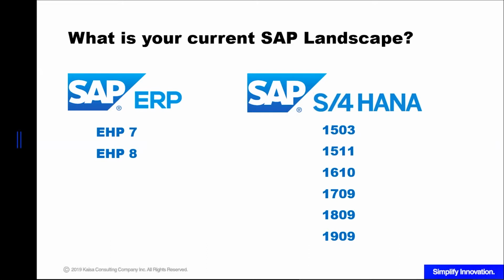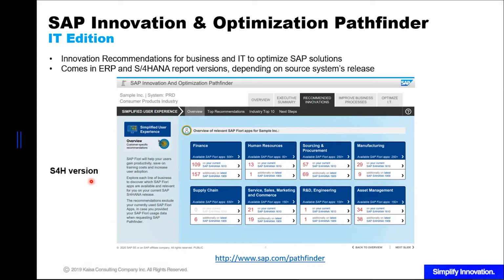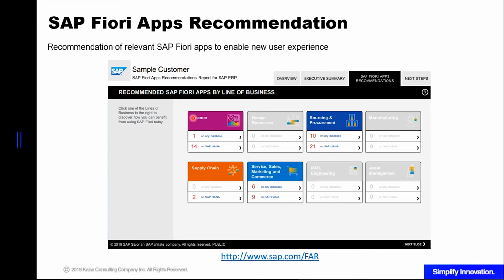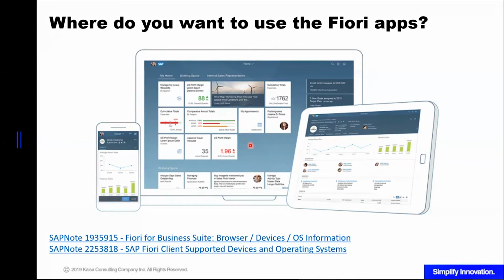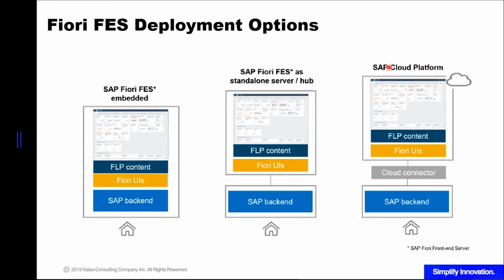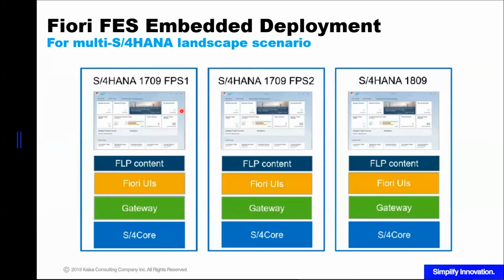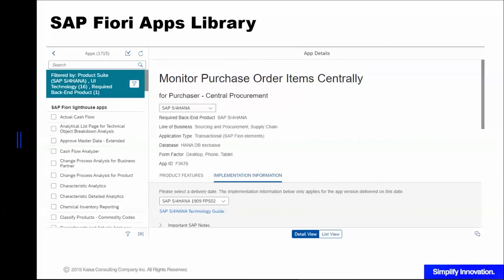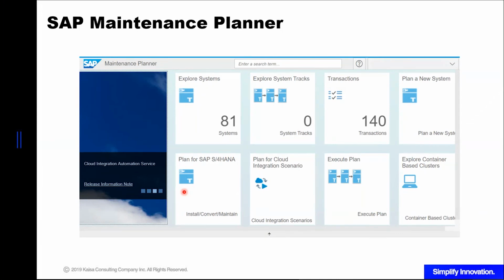Unlock Greater User Experience: Planning an SAP Fiori Implementation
The pandemic has pushed many business operations into remote working setup. This is associated with a stigma that being out of sight would result to a decrease in people’s productivity.

Remote working is a new experience for many employees and employers alike. But according to research, digital automation has made this setup feasible. SAP Fiori, a great candidate for digital transformation, provides a broad range of apps that can be accessible to desktops, tablets or any mobile device that has made collaboration possible resulting in increase in every team’s productivity.

Watch our webinar entitled "Unlock Greater User Experience: Planning an SAP Fiori Implementation” and learn the key benefits of SAP Fiori.

ABOUT KAISA CONSULTING

Being in the SAP practice since 1998, Kaisa is the forerunner in driving digital transformation to Philippine businesses. It is one of the most awarded and well-known SAP Gold Partners with key expertise and experience in S/4HANA – SAP’s cutting-edge and most innovative technology. Kaisa holds a PCOE Certification which signifies its expertise in providing its valued clients tried and tested implementation methodologies facilitated by its experienced and certified SAP consultants or subject matter experts.